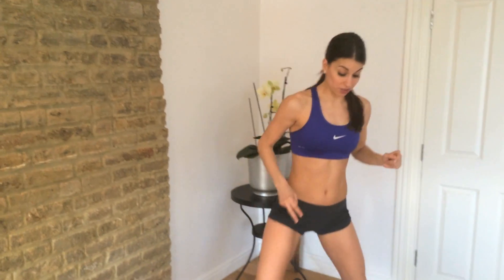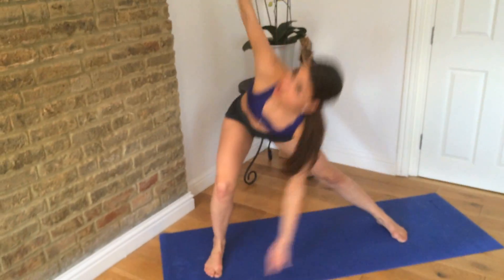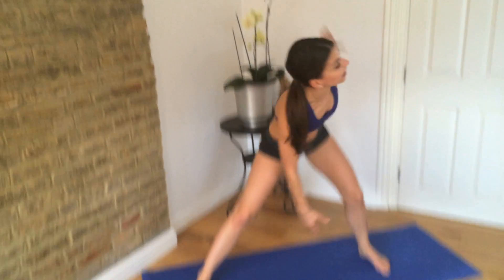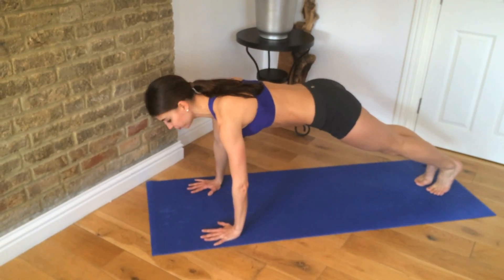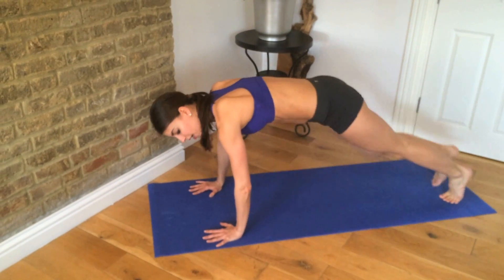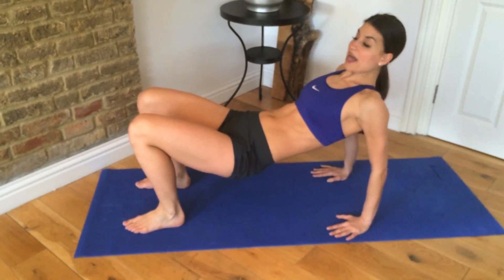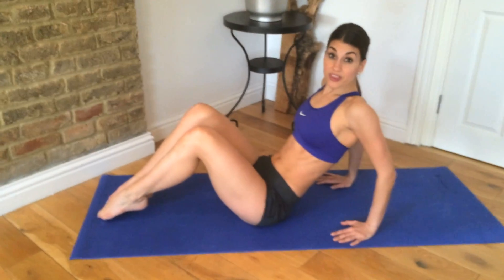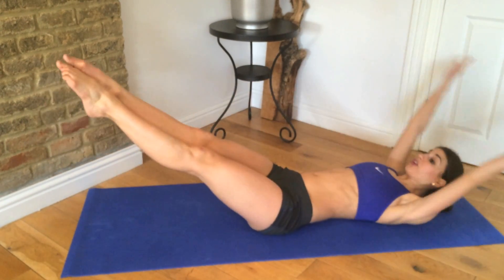Get Toned Get Lean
Round 1 30 reps
Round 2 20 reps
Round 3 10 reps

Squat and curtsey
Lat Lunge with twist
Mountain Climbers
Tricep Dips
V Sits

▼ FOLLOW ME ▼